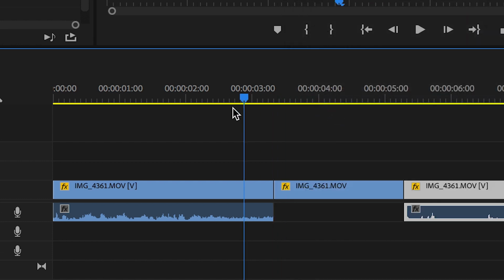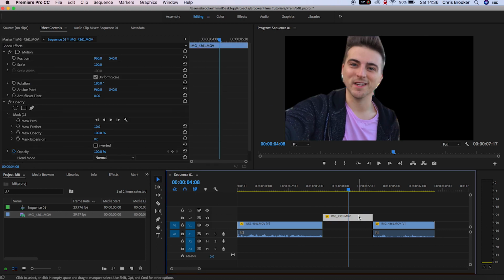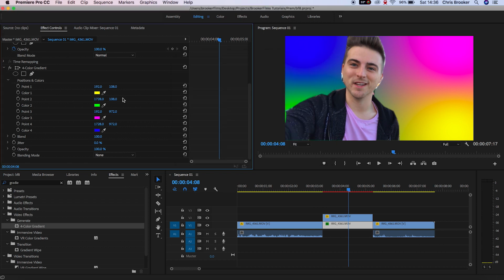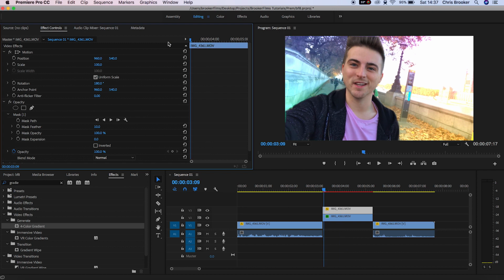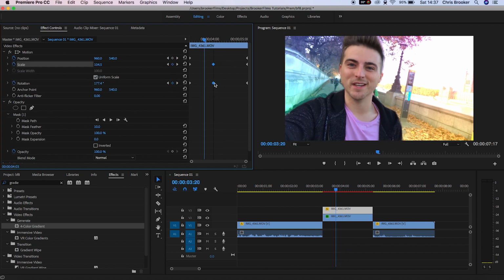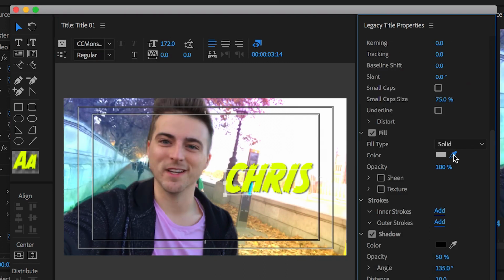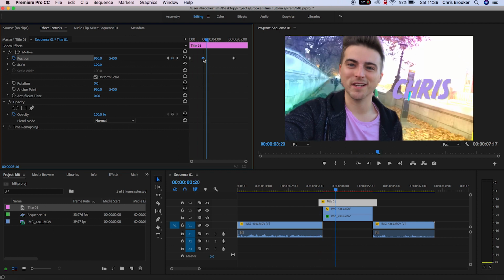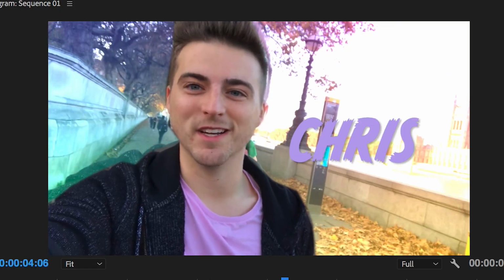Create a Freeze Frame Intro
The freeze frame intro! You might have seen this in Brooklyn Nine Nine. It's a creative way to introduce your characters. Find out how to easily complete this effect in todays video.